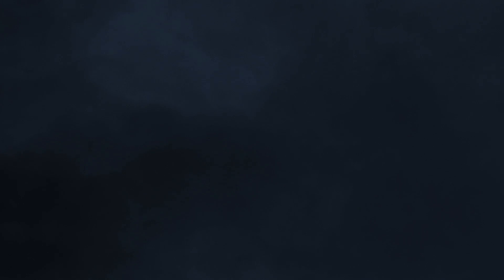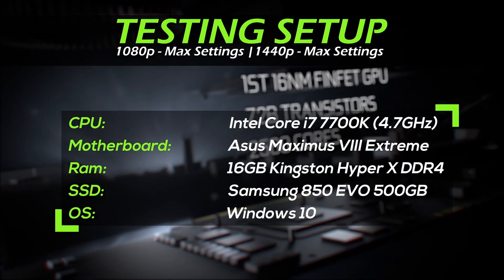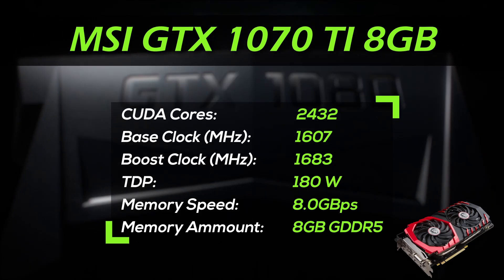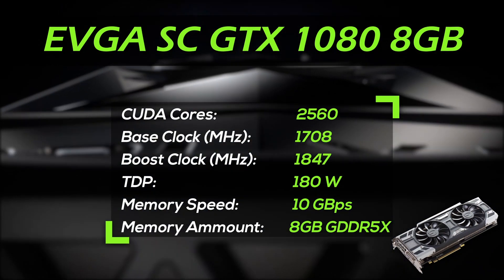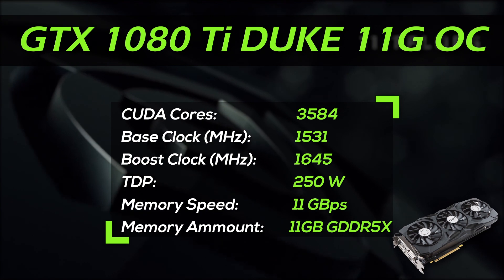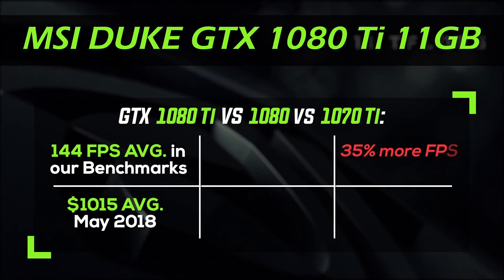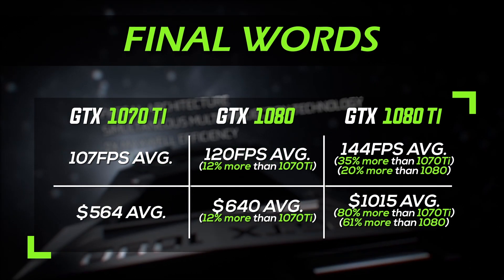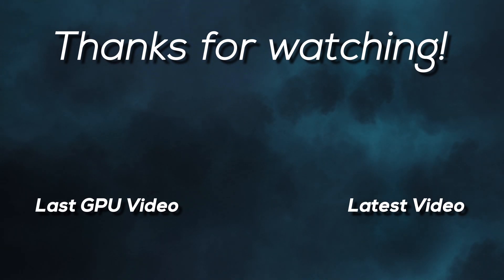GTX 1070 Ti vs GTX 1080 vs GTX 1080 Ti - High-End GPU Comparison (2018)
This video we will put 3 high-end Nvidia GPUs against each other - GTX 1070 Ti vs GTX 1080 vs GTX 1080 Ti to check which one offers the best value.
After watching this video you will know how much of a performance improvement you can expect for each GPU compared today and the price you will have to pay for it.

GTX 1070 Ti
GTX 1080
GTX 1080 Ti

UK:
GTX 1070 Ti
GTX 1080
GTX 1080 Ti

►Timestamps
00:00 - Intro
00:50 - GPUs Compared & Testing Setup
01:30 - GTX 1070 Ti 8GB Benchmark
02:46 - Score of the GTX 1070 Ti
02:57 - GTX 1080 8GB Benchmark
04:08 - GTX 1070 Ti vs GTX 1080 Comparison
04:20 - GTX 1080 Ti 11GB Benchmark
05:33 - GTX 1070 Ti vs GTX 1080 vs GTX 1080 Ti Comparison
06:07 - Final words, Summary & Tips
06:52 - $50 Amazon Giftcard Giveaway